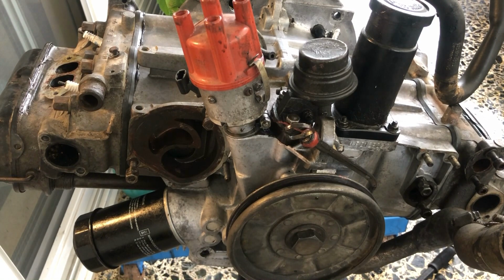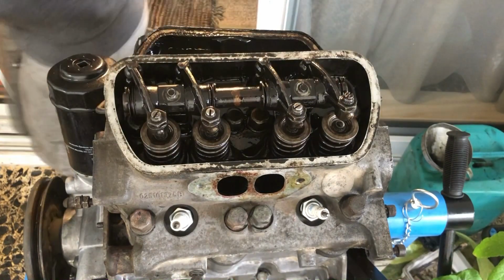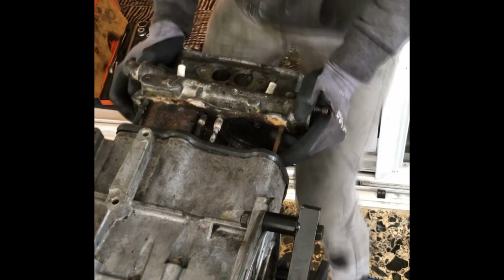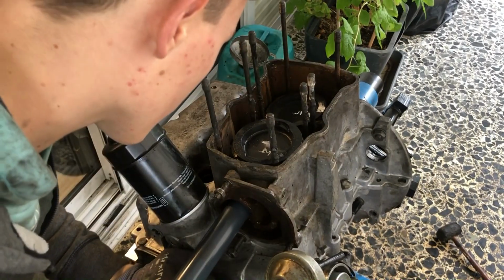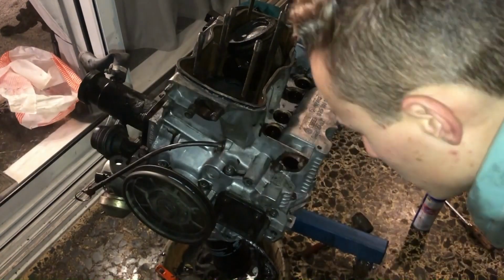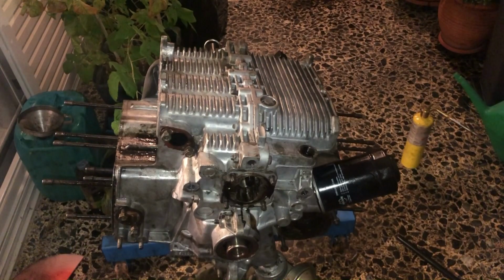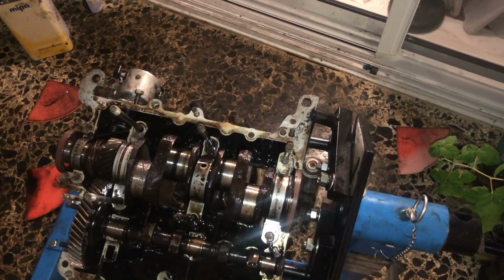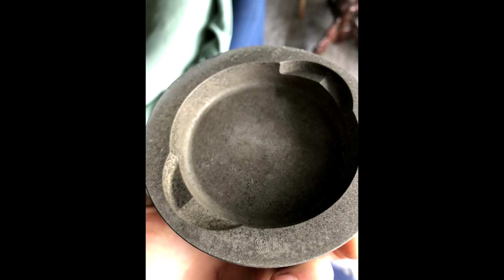VW VANAGON/T3 WBX Engine rebuild part1(disassembly)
Hello everyone,
my vanagon WBX had some oil pressure issues and it also had two cracked heads(which allowed coolant to exit ) , so I decided to rebuild it.

If you would like to support me and my work, and help me improve my content, you can do so by purchasing something from my Amazon wishlist or buying me an Amazon gift card.